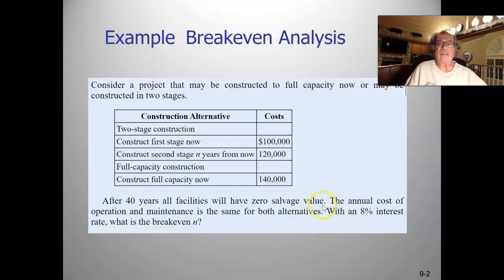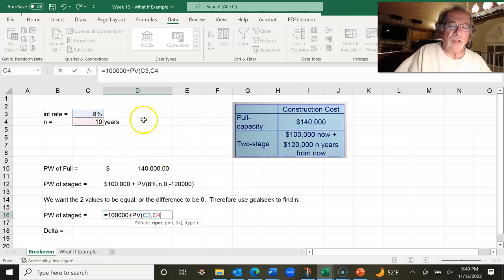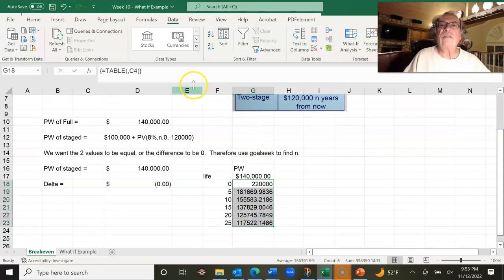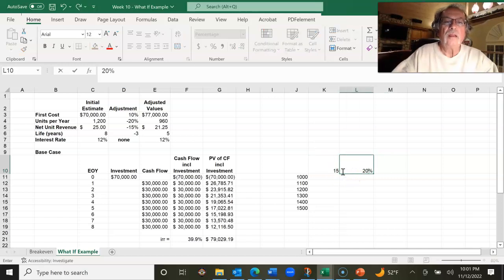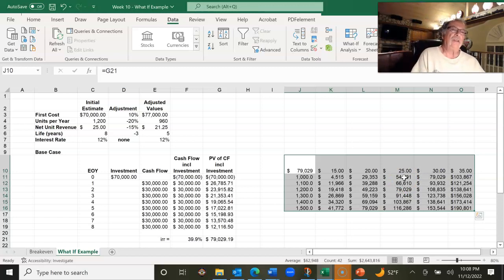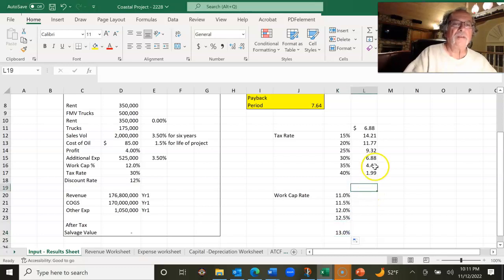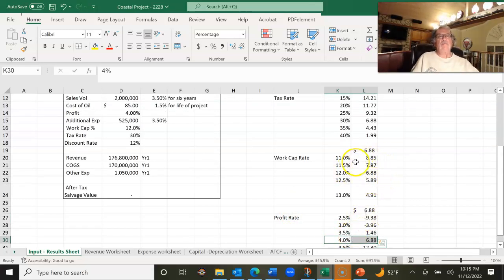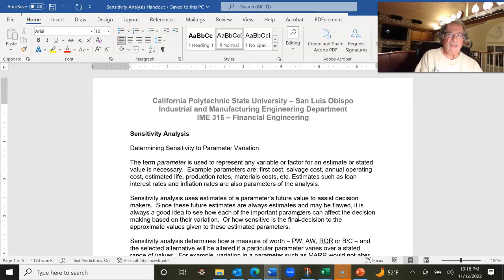Week 9 Sensitivity Analysis